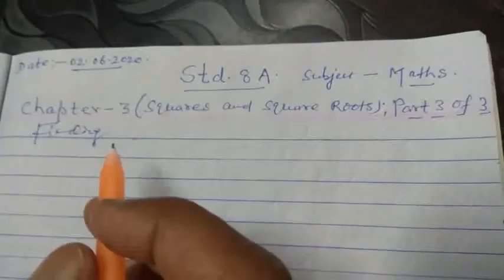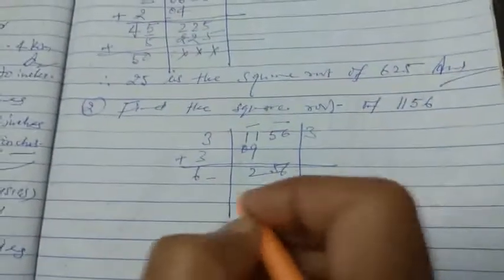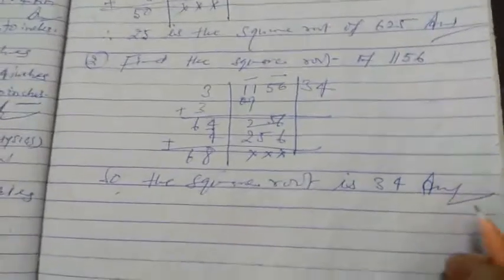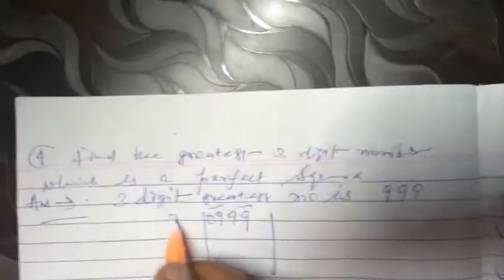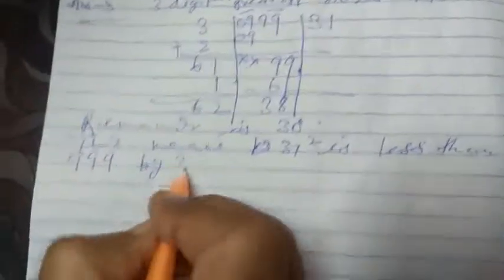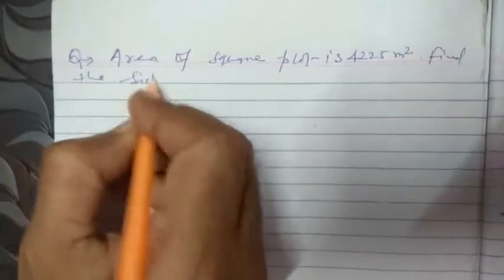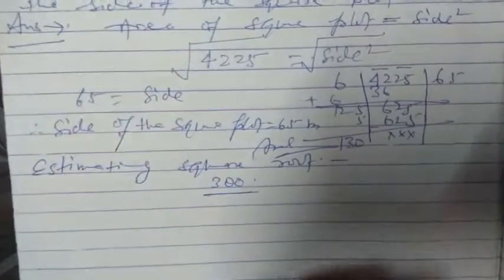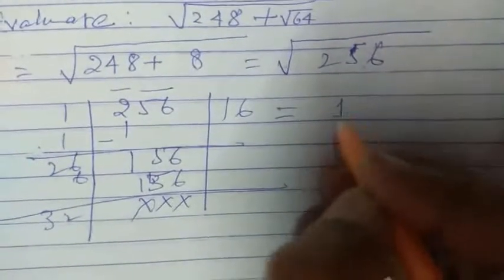Maths Std 8A by Rajiv Kumar.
Chapter 3 Squares and square roots part 3 of 3

Use earphones for listening the video.